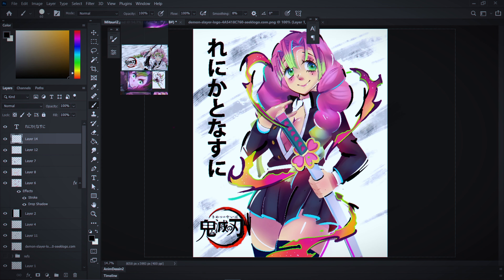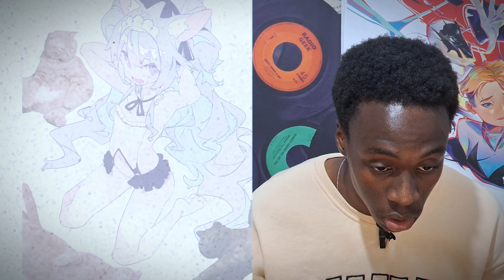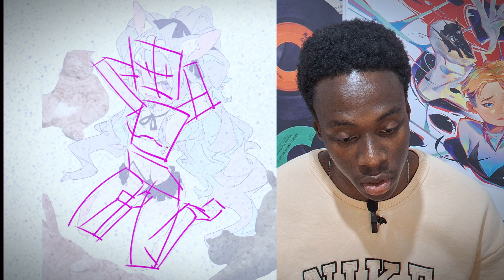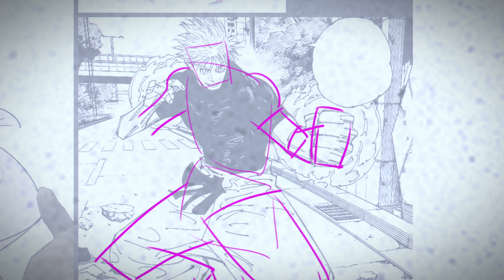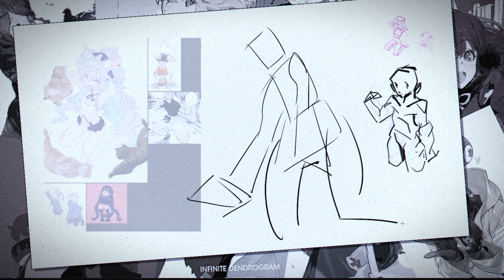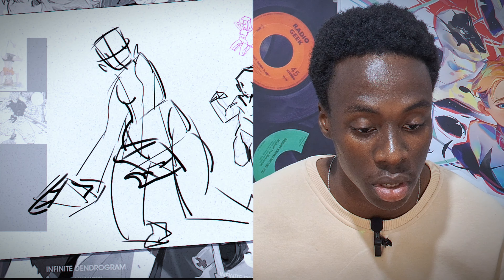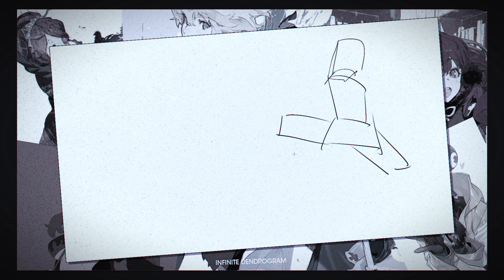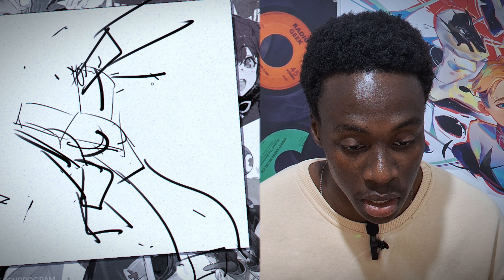Why You Can't Draw Anime Characters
In this video, I'll discuss a technique I found to draw manga characters like The Pros.

TIMECODES:

0:00 - Intro
0:38 - Theory
2:55 - Practive